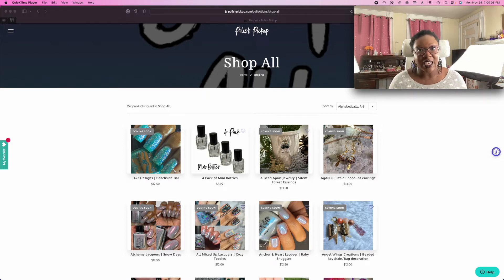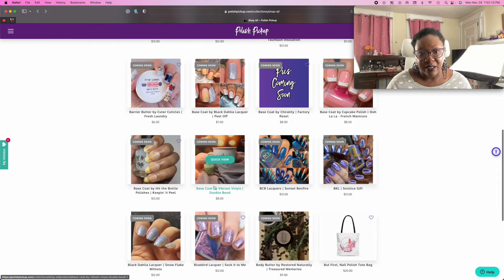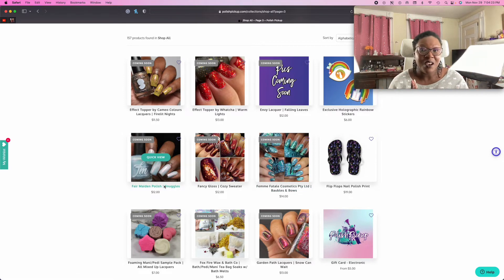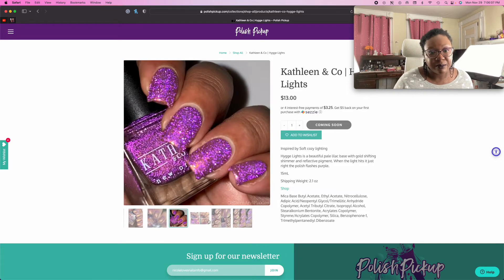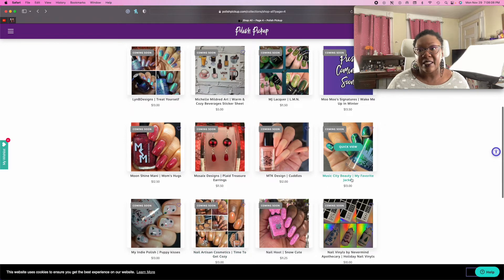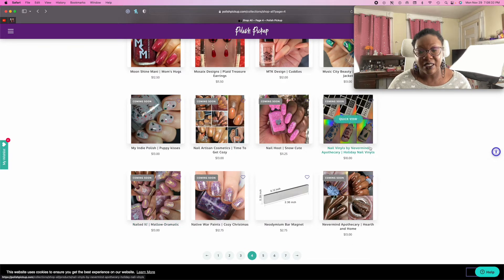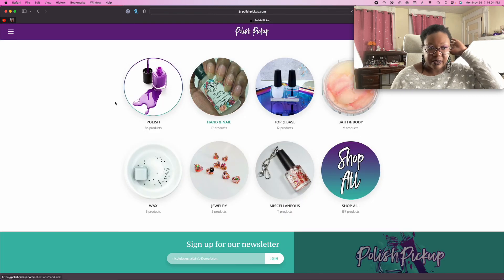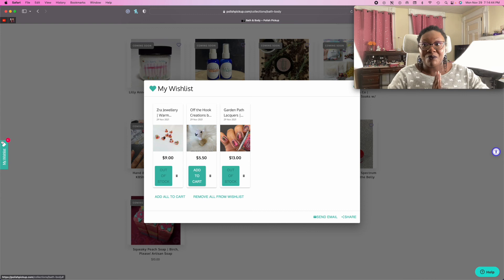Polish Pickup December 2021 Wishlist With Me! | Nicole Loves Nails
Umm a little late but 😅

Save 15% at Makartt (works on US, CA, UK & EU sites) with NicoleLoves_Nails